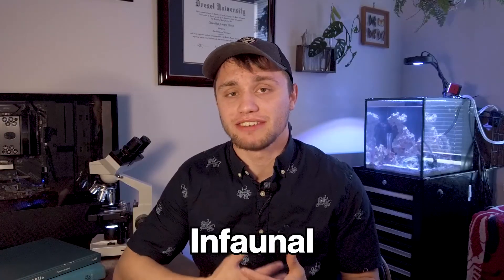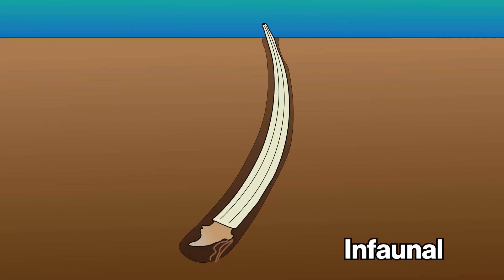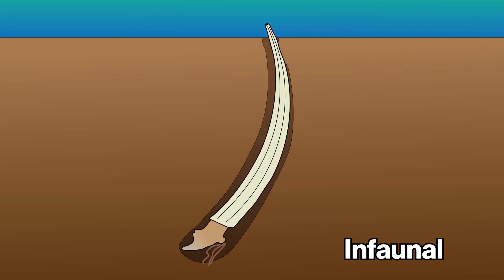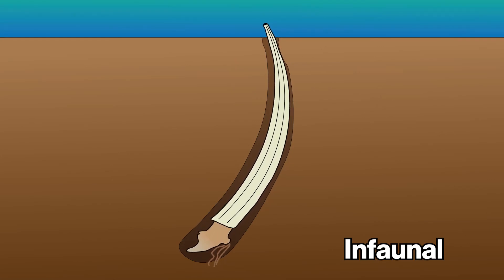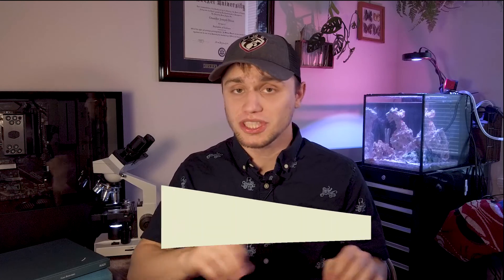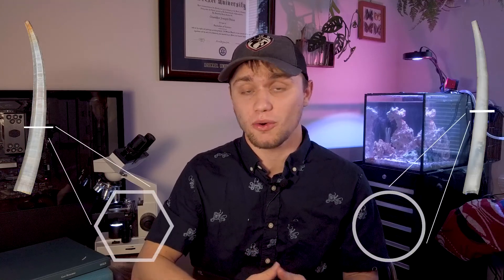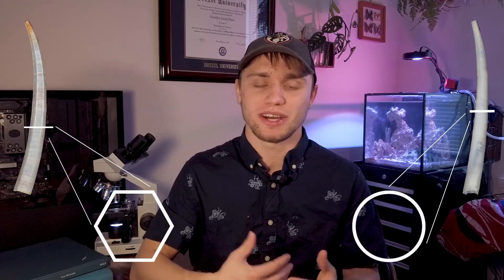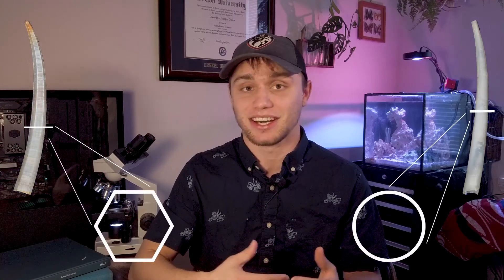Tusk Shells (Scaphopods): Parts of a Shell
Tusk Shells are also sometimes called Tooth Shells. They belong to the class of mollusks called Scaphopoda. This video explains the parts of a scaphopod shell and points out some key features to look at when identifying them.

Chapters:
0:00 Intro to Tusk Shells
0:23 Scaphopod Background
0:47 Tusk Shell Features
1:25 Dentaliida
2:03 Gadilida
2:24 Shell Currency